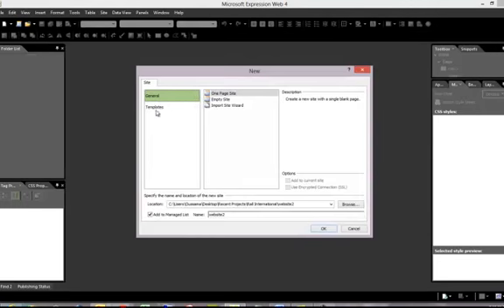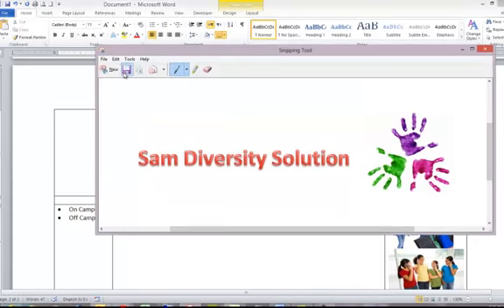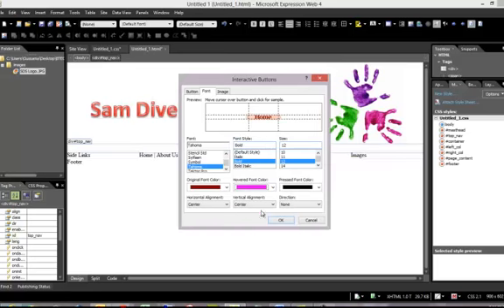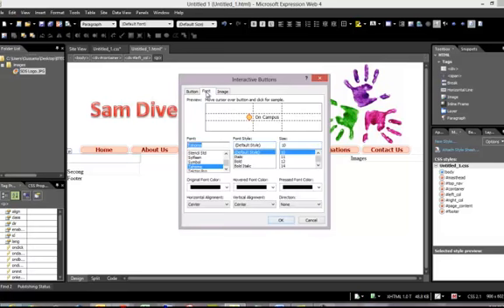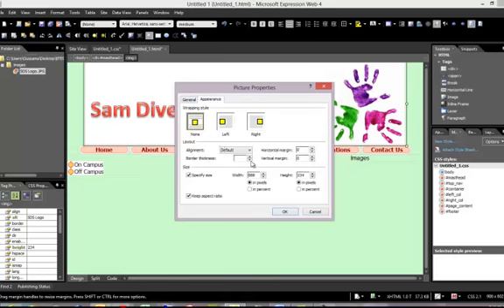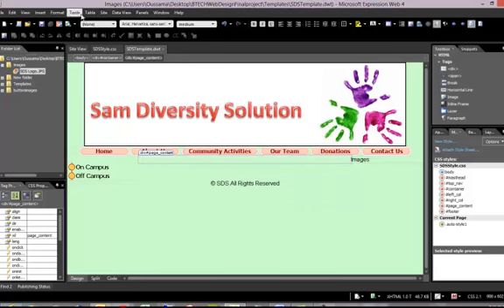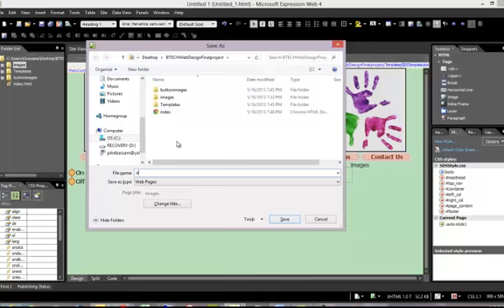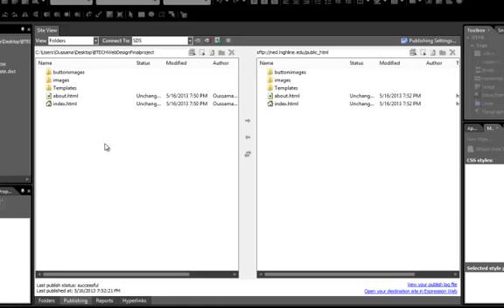Final Project Sample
Developing a site for a business. Begin with flowchart, and idea how the DWT should look, using Expression Web to create the Dynamic Web Template, based on my drawing, use interactive buttons for navigation, and add the editable region. Once all done publish to the server.